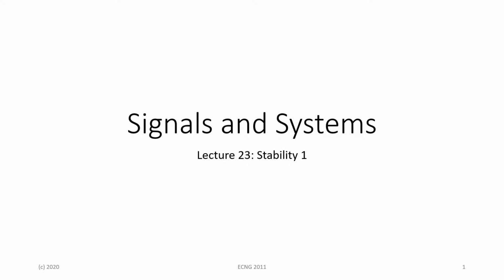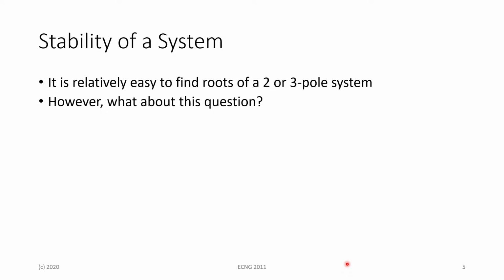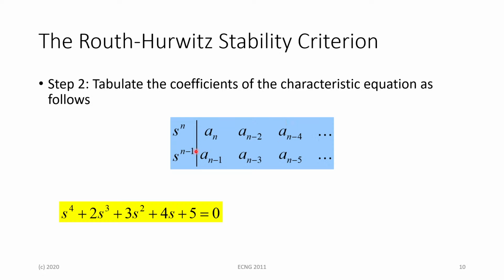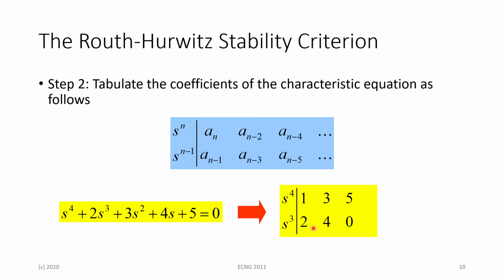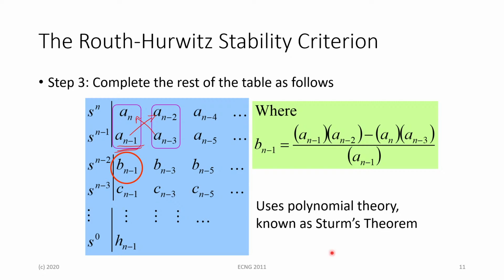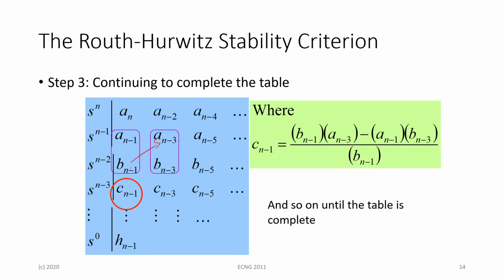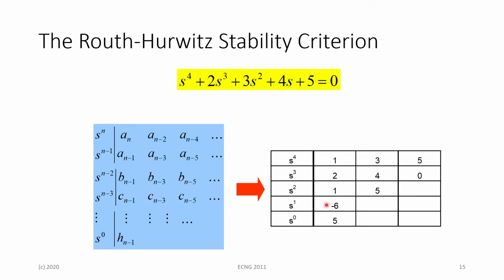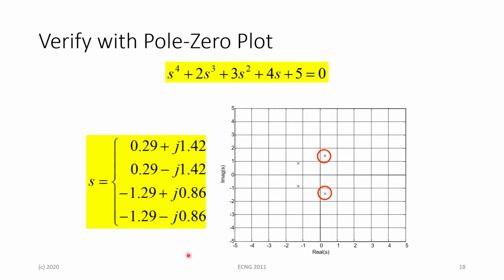SS Lecture 23 - Stability 1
This lecture focuses on the use of the Routh-Hurwitz Criterion, within the Laplace Domain, to determine if a system is stable or unstable.

Correction in Video: Please note that the number of sign changes refer to how many poles lie on the right-hand side of the s-plane. I initially mixed up this explanation during the live stream.